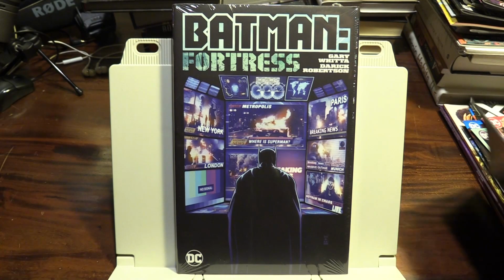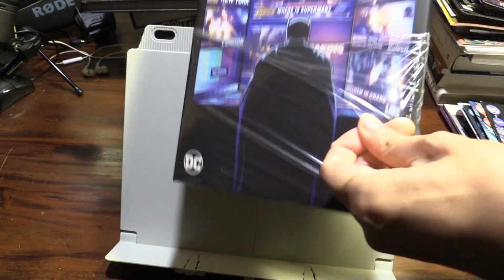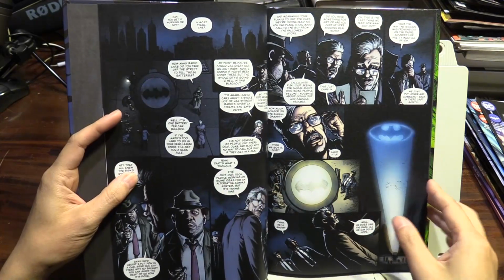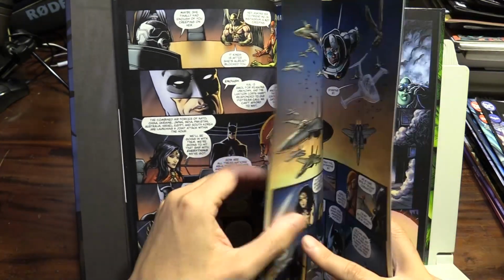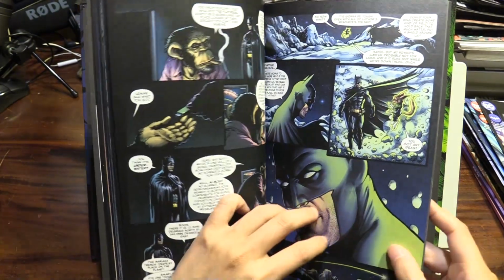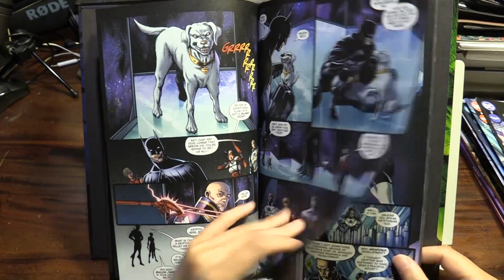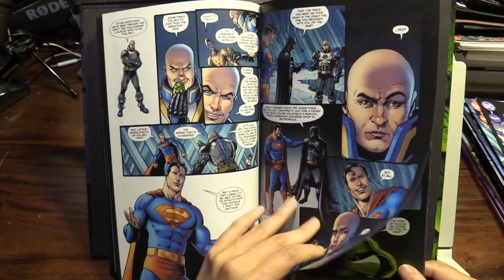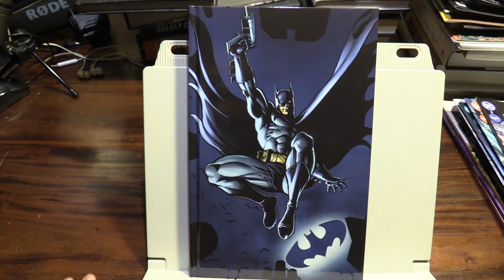Batman Fortress Hardcover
This hardcover collects all 8 issues of the series. The premise is an exciting one - Batman facing off against alien invaders. Superman is not around, so it's all up to Batman. It has its moments, but in the end it's really just a story about breaking into Superman's fortress of solitude.